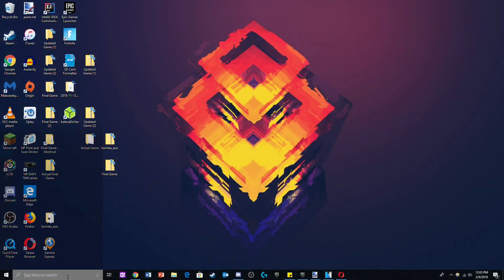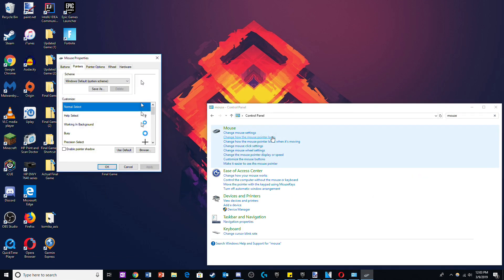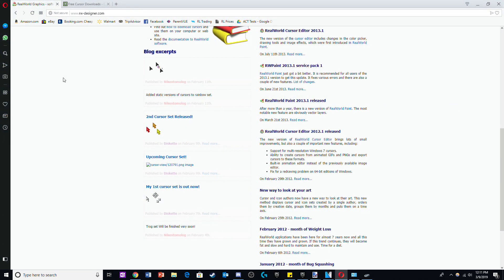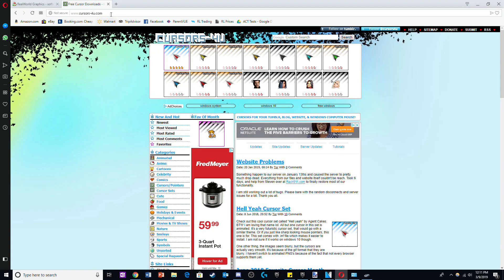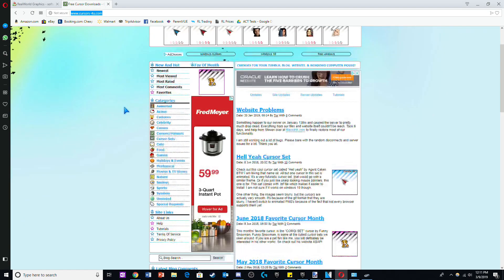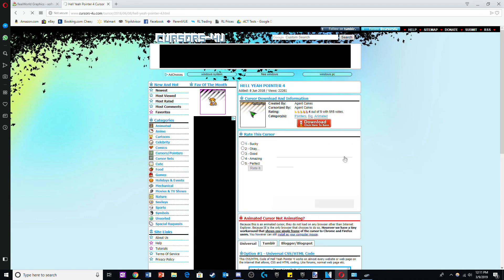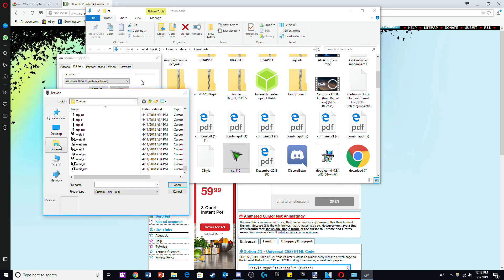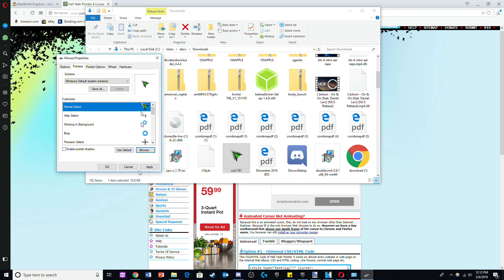Change Your Cursor (Windows 10)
How to change mouse pointer (windows 10) ,
How to customize your mouse cursor (windows 10) ,
How to customize your cursor (windows 10) ,
How to customize your cursor (windows 10) (free) ,
How to get a custom mouse pointer ,
How to change mouse cursor in windows 10 ,
How to change mouse cursor (windows 10) ,
How to change your mouse pointer ,
Custom cursor (windows 10) ,
Customize your cursor (windows 10) ,
Animate your cursor ,
How to animate your mouse ,
How to animate your cursor